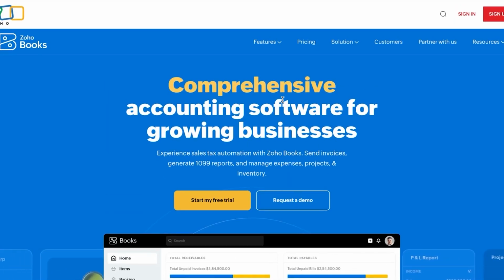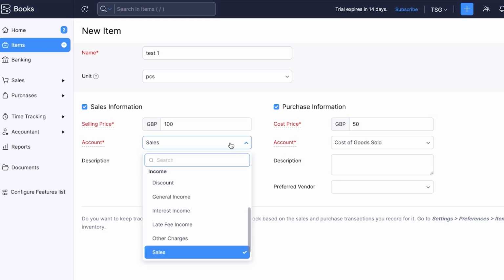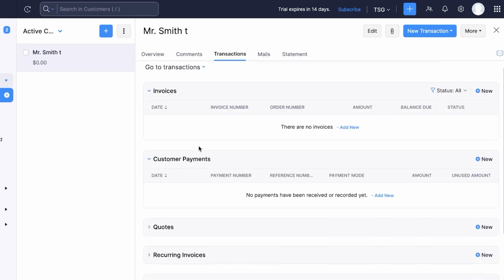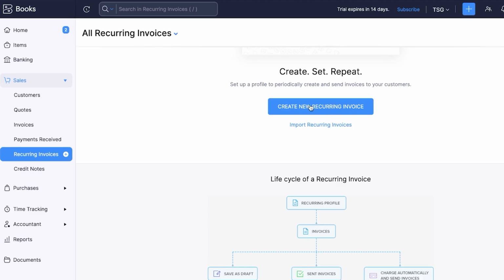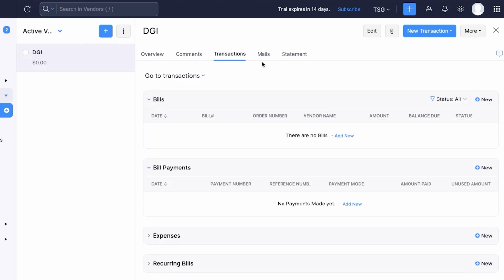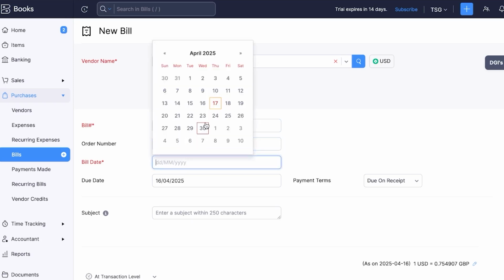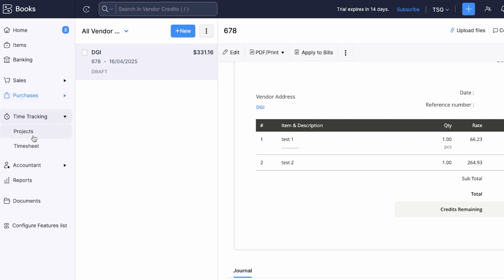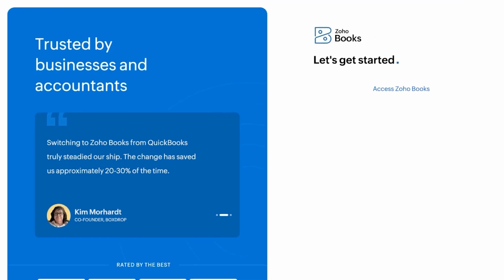Zoho Books Tutorial for Beginners | Master Accounting, Invoicing & Expenses 2025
In this video I show you Zoho Books Tutorial for Beginners. This video will cover everything that you need to know and help you get started with this software.